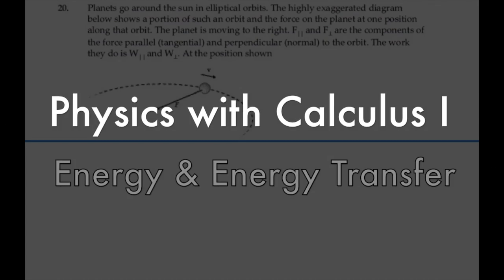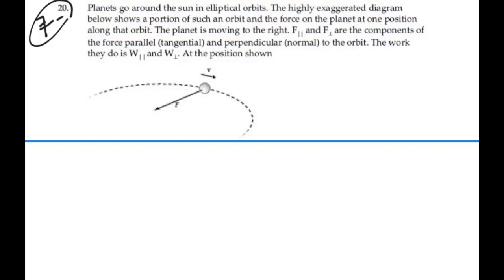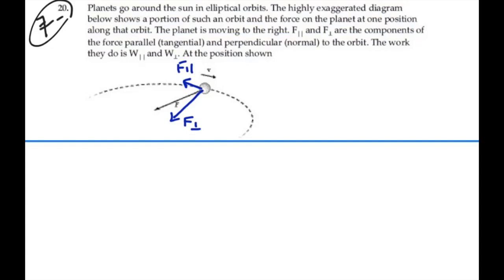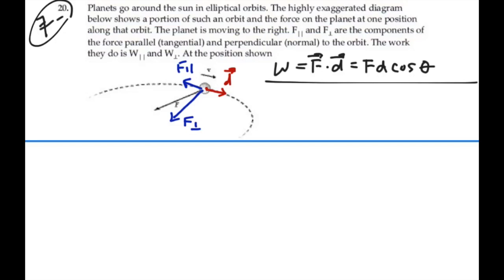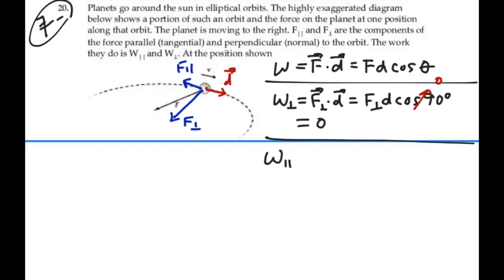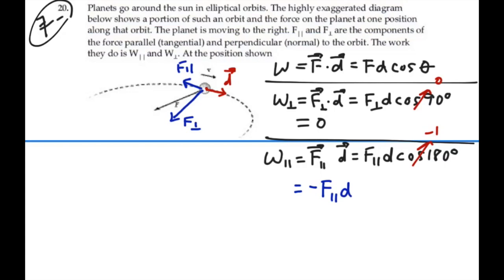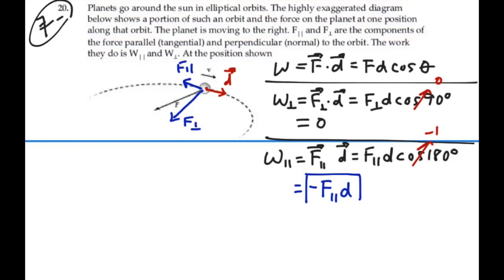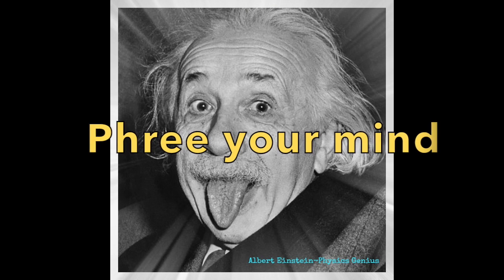Energy & Energy Transfer_ Prob 07-20